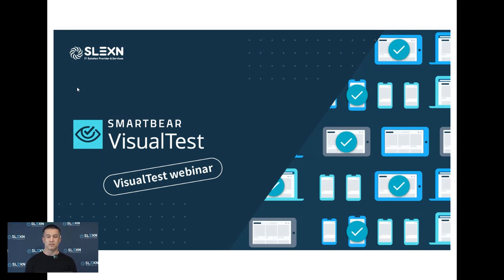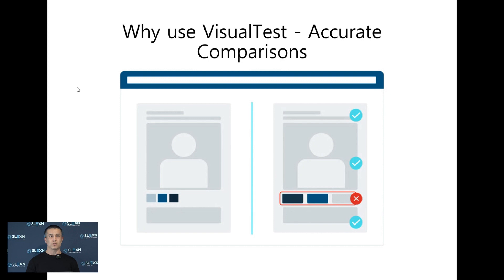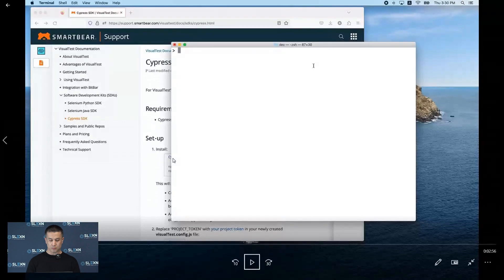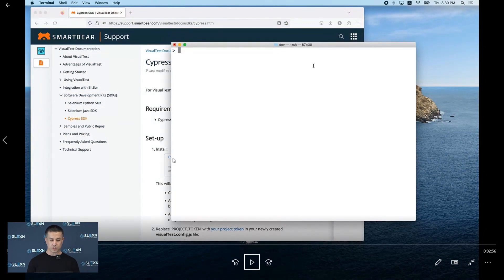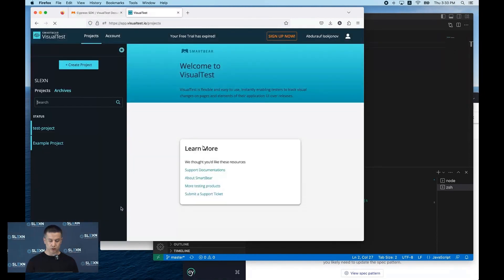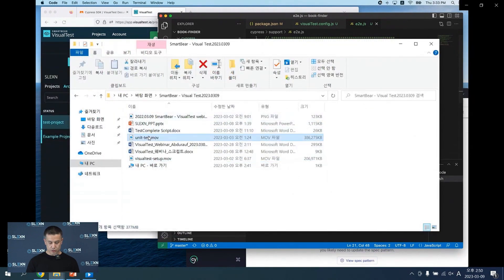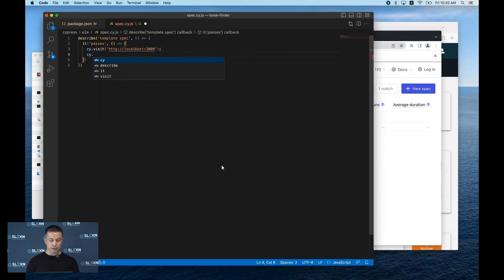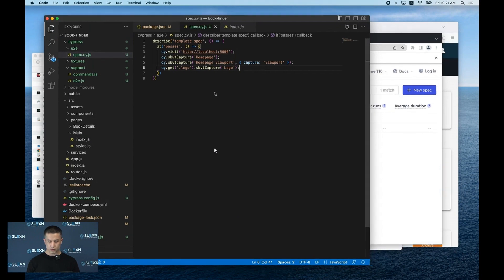Demonstrate how smartbear VisualTest operation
The slightest change of code can break the functionality of an existing code structure that was previously working just fine.

Your application’s user experience can be ruined if a bug occurs after a single line of code is changed. To avoid errors in production, you must run continuous tests at the end of every modification.

VisualTest compares visual changes to ensure that only intentional changes to the UI are pushed into production. Functional testing verifies that an application is functional, while visual testing verifies that an application appears normally, both of which are important aspects of the software development lifecycle.

Smartbear’s VisualTest allows applications to look and feel as intended. Next-generation machine learning and artificial intelligence enable developer visibility into applications during the design and deployment phases. It also integrates existing feature UI test scripts to provide an integrated QA design, which can catch bugs in all test runs, commits, and builds.

This webinar will demonstrate how the SmartBear Visual Test works and how it can be integrated into existing projects using the SDK.

1. Visual Test Introduction
2. Features
3. Advantages
4. Demo
5. Q & A